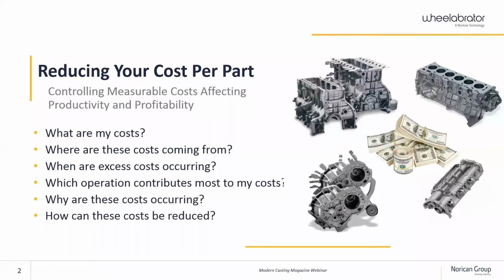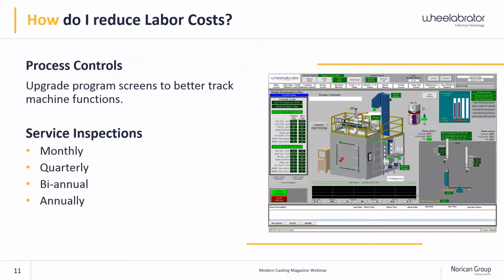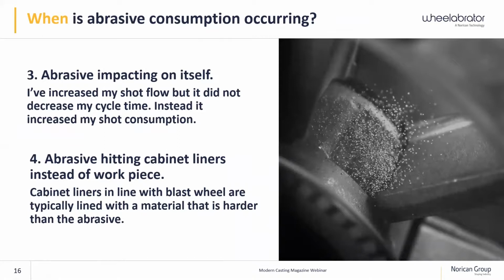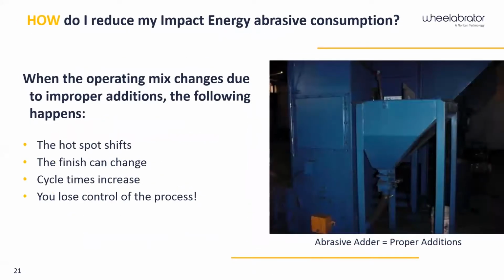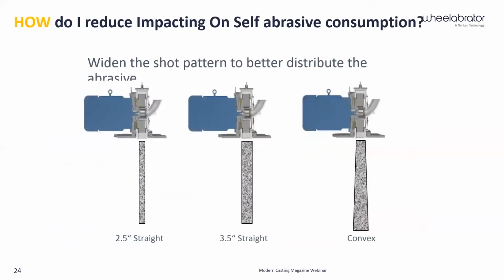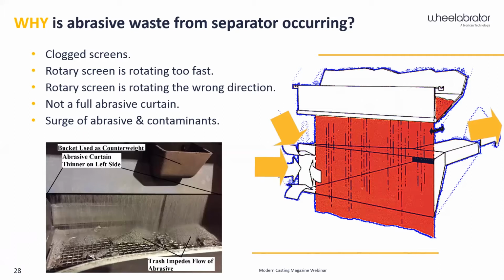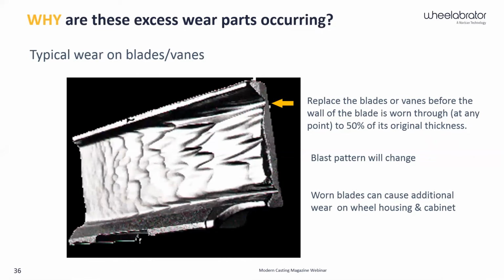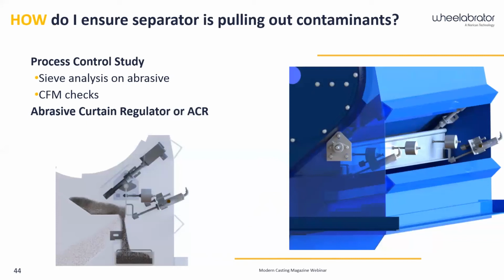Reducing Your Cost Per Part (Sponsored Webinar from Wheelabrator)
Controlling measurable costs affecting productivity and profitability of shot blasting.